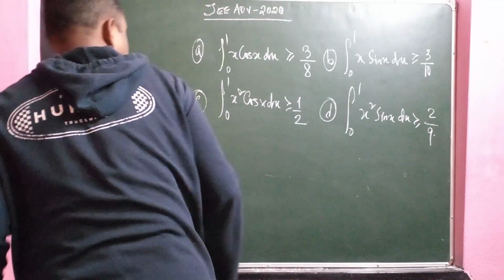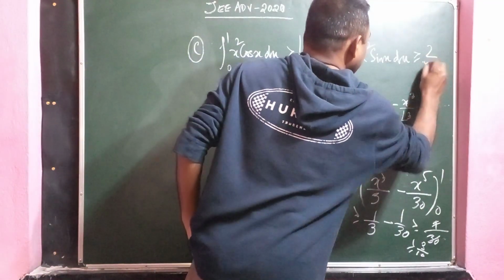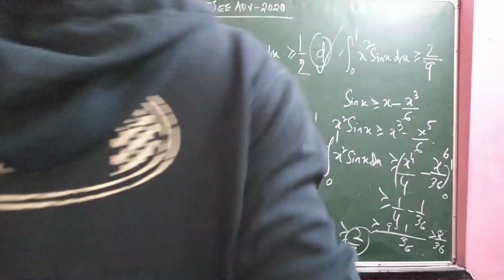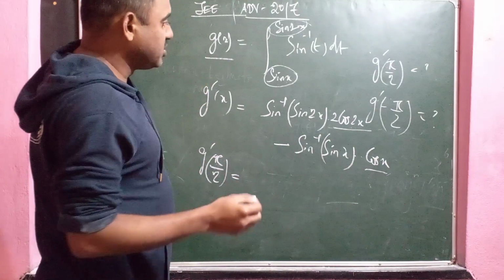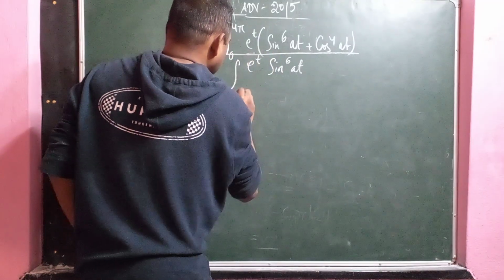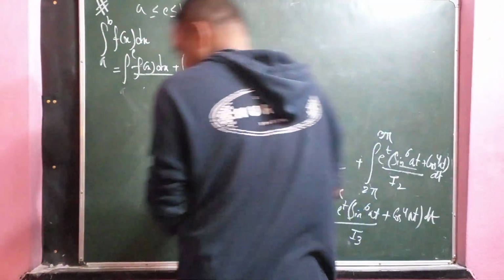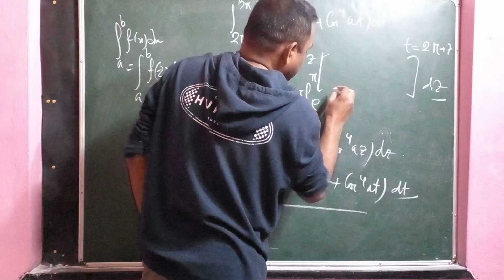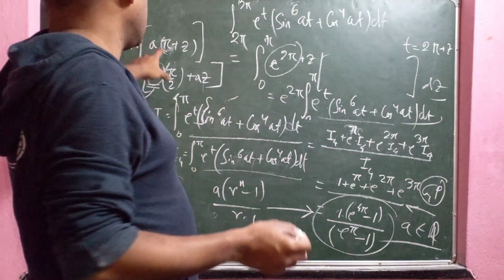An initiative by SNF_ PATHSHALA for jee advanced aspirants